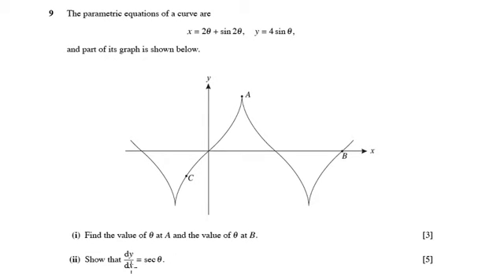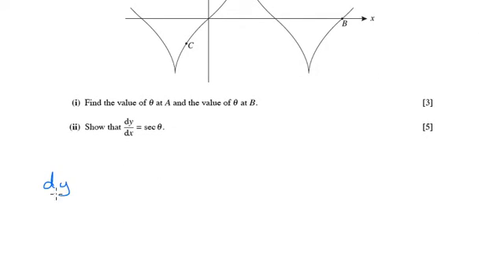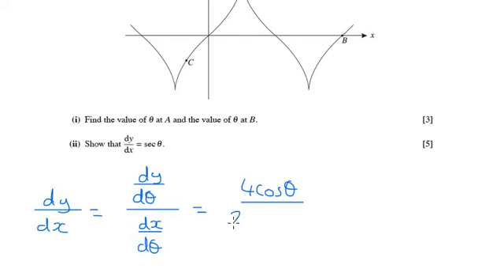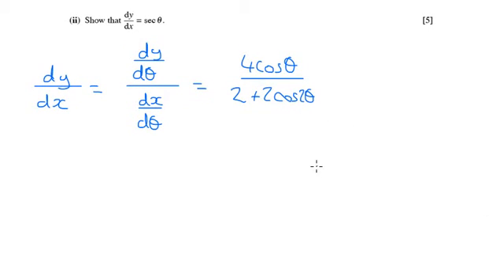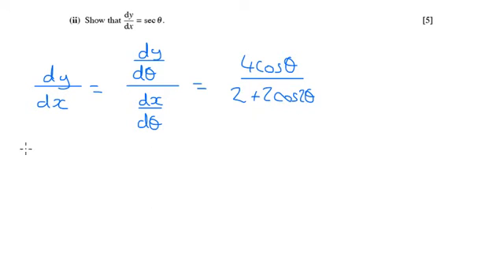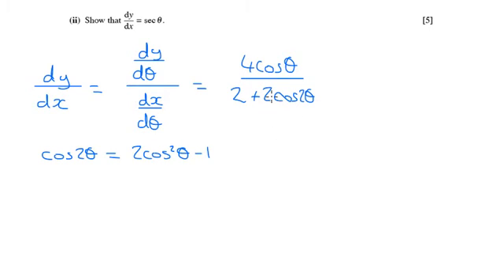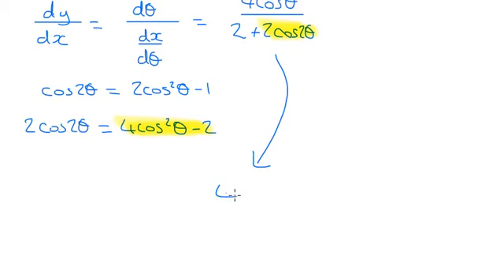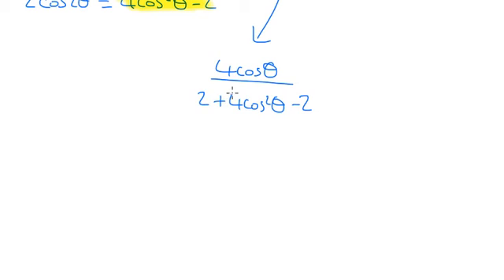OCR Core 4 June 2008 q9ii - A2 Maths - Parametric Equations